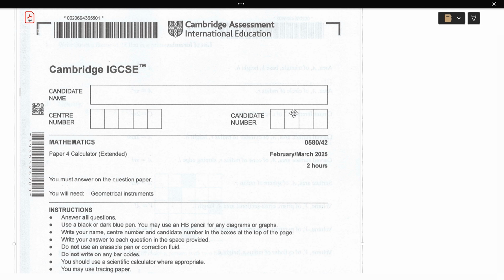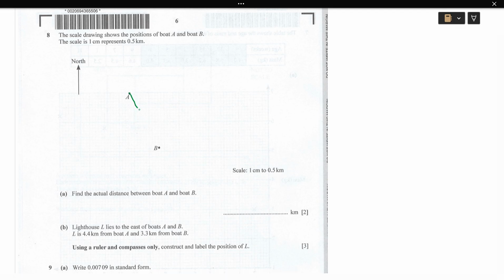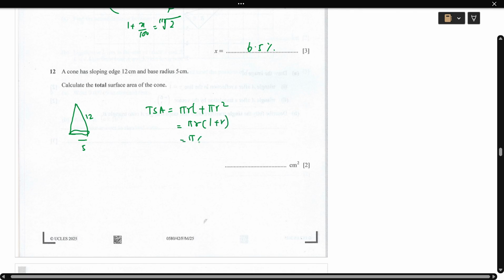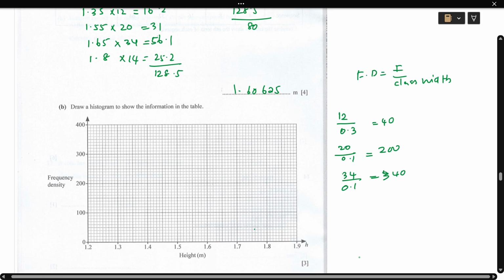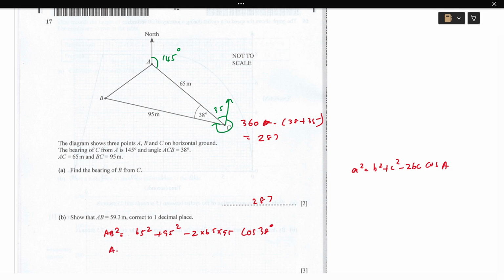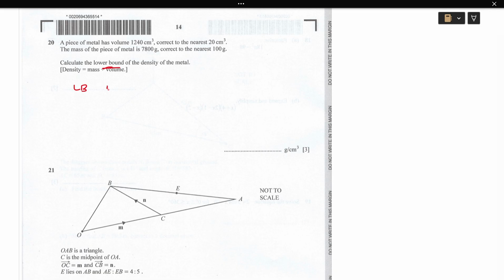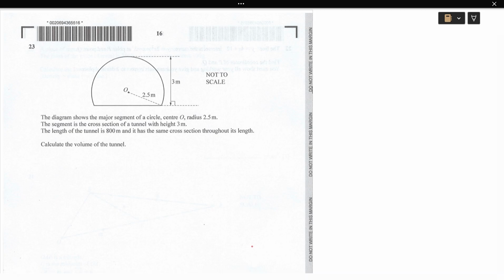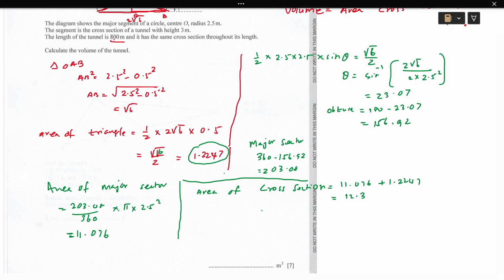0580/42/f/m/25 Cambridge IGCSE™ MATHEMATICS 0580/42 Paper 4 (Extended) #0580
0580/42/f/m/25 Cambridge IGCSE™ MATHEMATICS 0580/42 Paper 4 (Extended) #0580
0580/42/f/m/25